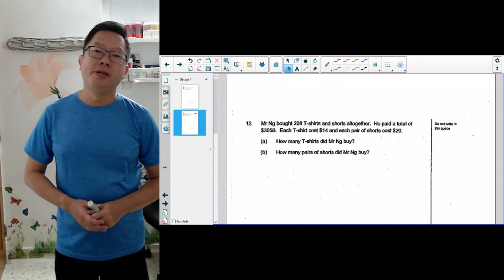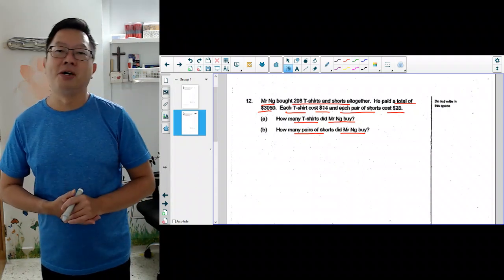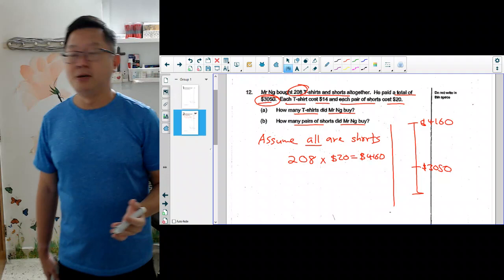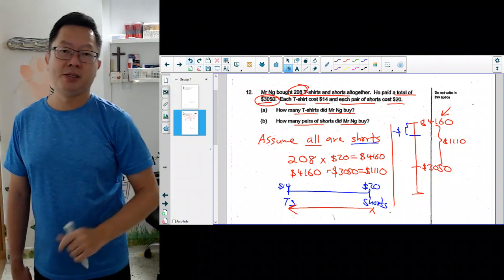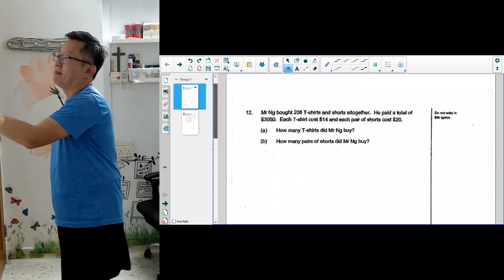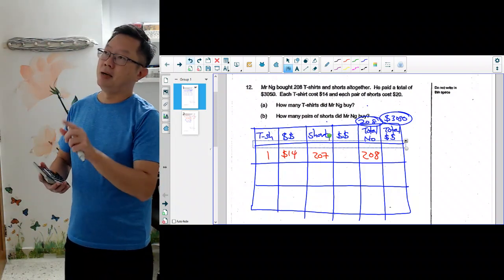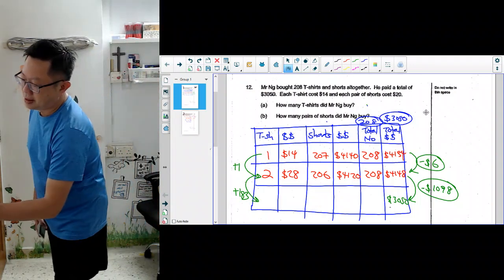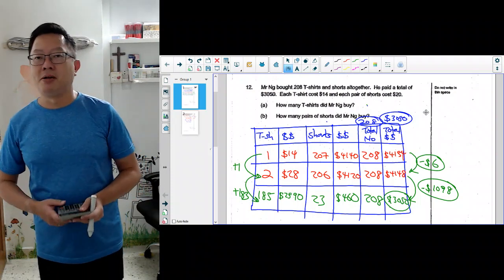PSLE Math Question Types